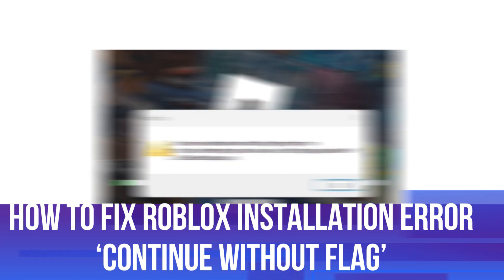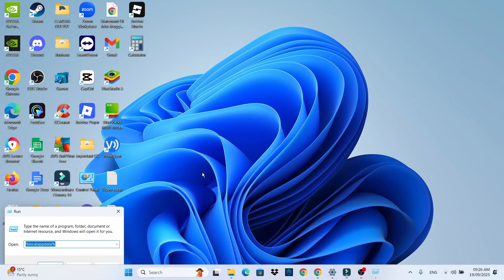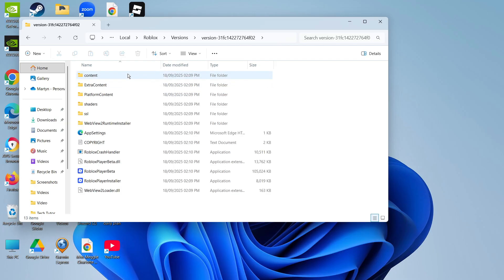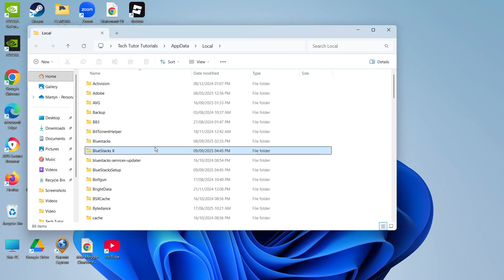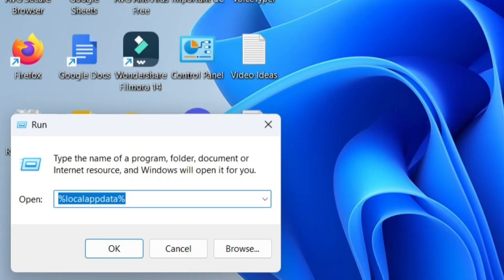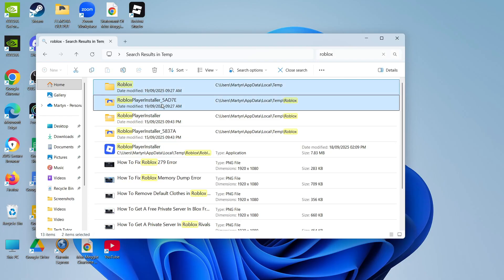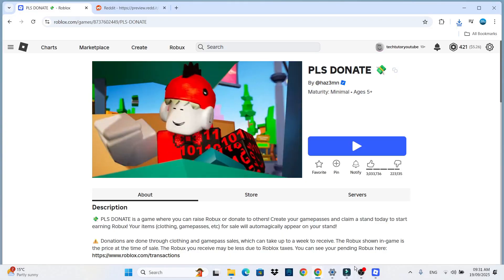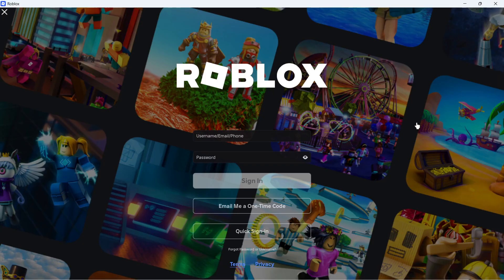How To Fix Roblox Installation Error ‘Continue Without Flag’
Frustrated by the Roblox installation error “Continue Without Flag”? This easy, step-by-step guide will show you exactly how to fix Roblox installation error Continue Without Flag so you can get back to gaming fast! Learn the most effective solutions to Roblox installation problems, including clearing your cache, running Roblox as administrator, disabling antivirus software, and updating Windows. Whether Roblox won’t install, you’re seeing installation failed, or you keep getting the Continue Without Flag error message, this tutorial has you covered with proven fixes that work on both Windows 10 and Windows 11. Don’t waste any more time searching—follow these tips to solve Roblox download issues and start playing your favorite games again today!

Thanks!